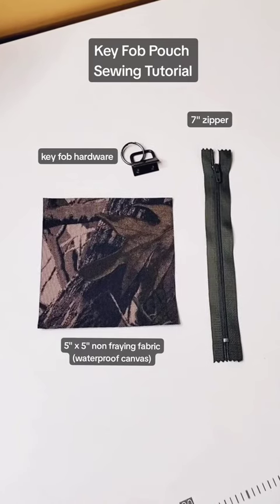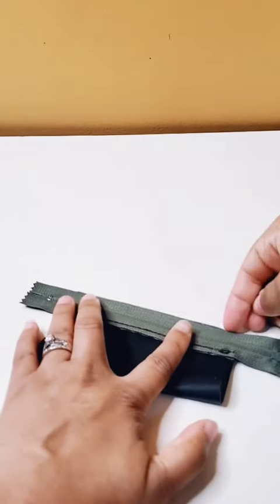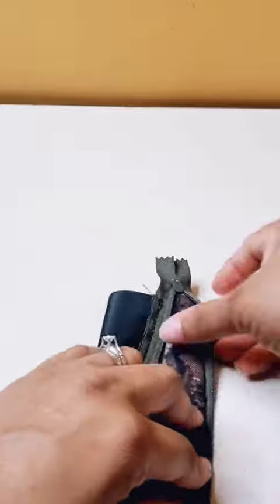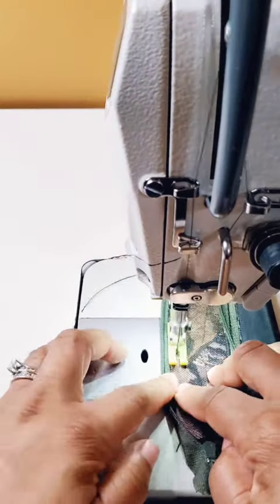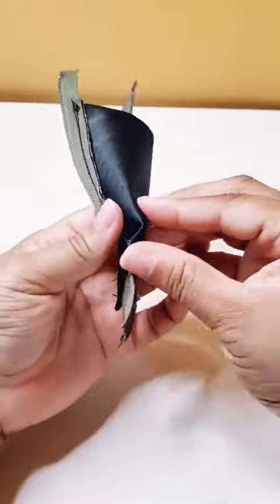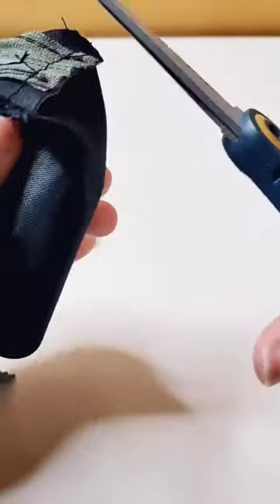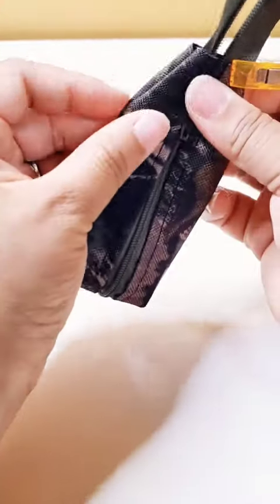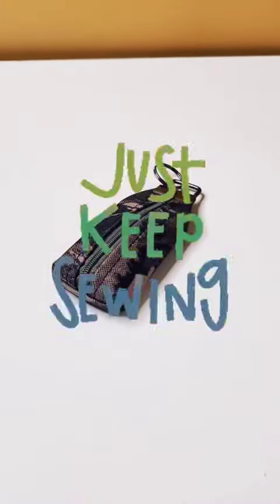Quick and Easy Keyfob Zippered Pouch Sewing Tutorial for Beginner Sewists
Are you a beginner sewist looking for a quick and easy project to hone your skills? Look no further! Our Keyfob Zippered Pouch Sewing Tutorial is perfect for you. This step-by-step guide will walk you through the process of creating a stylish and functional zippered pouch that you can attach to your keys or bag. Not only is this project simple and manageable, but it also offers a great way to practice sewing zippers and working with small fabric pieces.
In this tutorial, we will cover everything you need to know to feel confident tackling this project. Plus, the finished product makes a fantastic gift or a handy accessory for yourself.

Join us on this creative journey and discover the joy of making your very own keyfob zippered pouch. This project is not only quick and fun but also incredibly rewarding. Start sewing today and see how easy it is to create something beautiful and practical with your own two hands!

Happy Sewing!